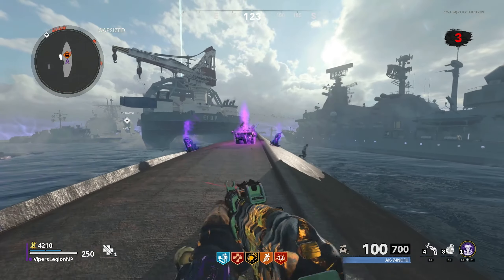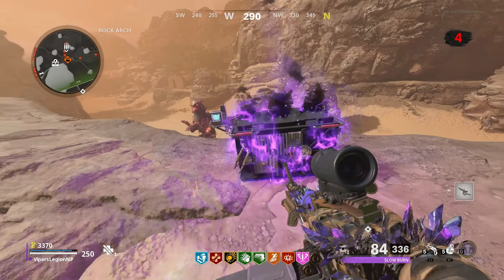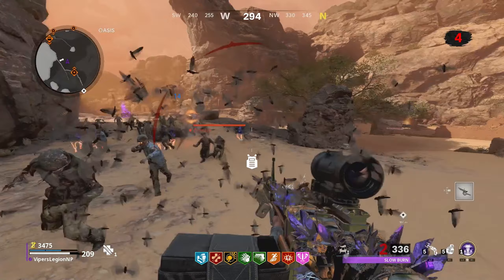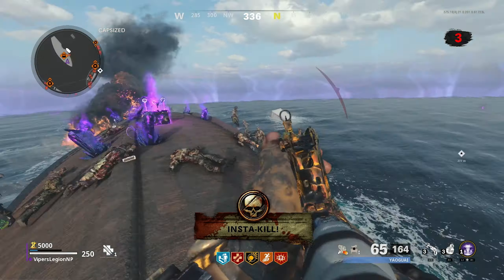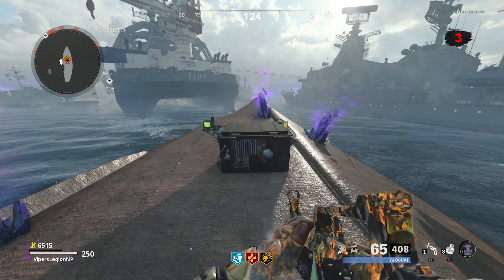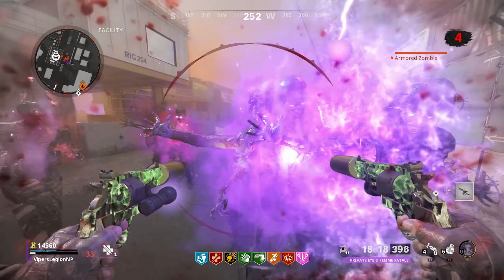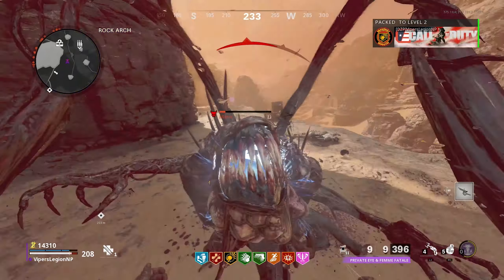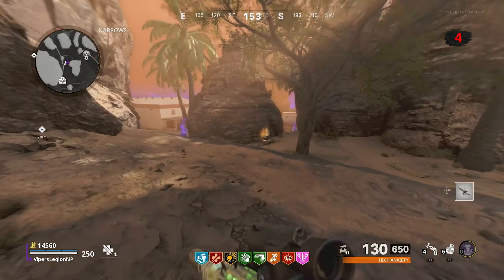"OUTBREAK" - BLACK CHEST SIDE QUEST GUIDE (Black Ops Cold War Zombies Tutorial)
In this video, I show you how to complete the BLACK CHEST WORLD EVENT in Outbreak in Black Ops Cold War Zombies! When you activate the Black Chest, three orbs spawn from it, and you have to destroy the orbs to unlock the chest and free the trapped spirit. Upon opening the chest, you get a ton of high value loot; in addition, you gain an ally in the form of the spirit that was trapped in the Black Chest! What do YOU think about the Black Chest in Outbreak?